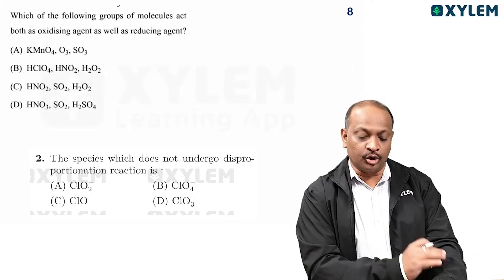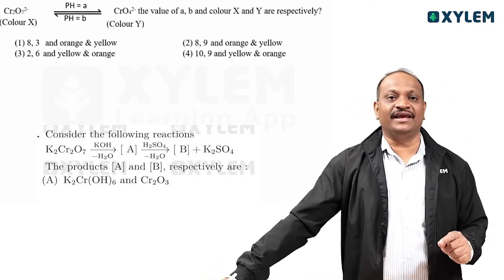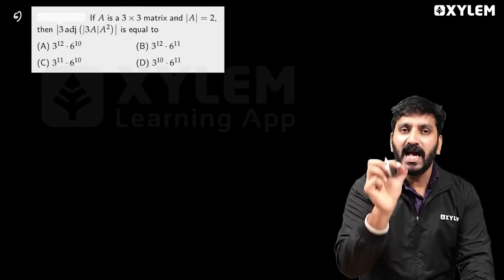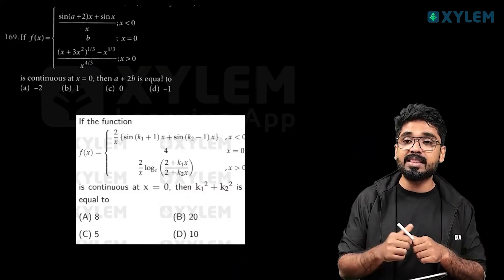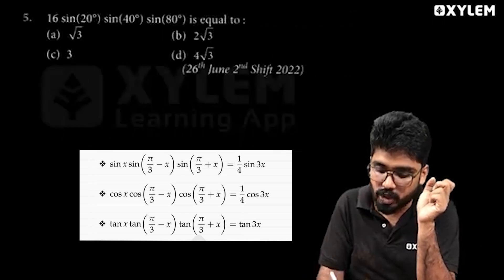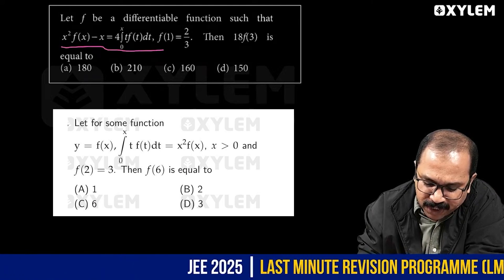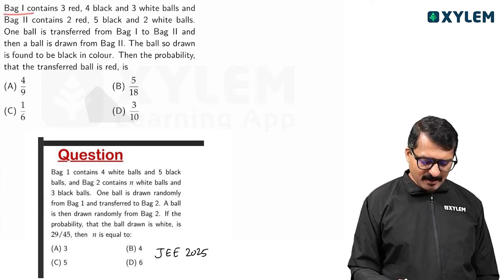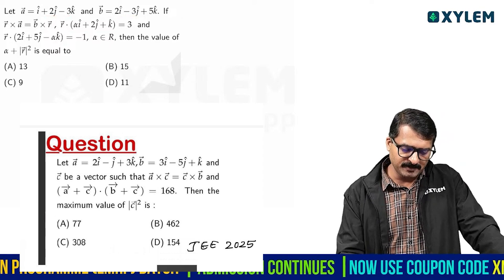Prediction വരുന്നു! | Xylem JEEnius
In this channel, we provide video content on the latest JEE / IIT 2023 & 2024 updates, exam patterns in JEE, and JEE Advanced, Classes for subjects like Maths, Chemistry, and  Physics, motivational advice for JEE students and effective strategies to crack the engineering entrance exam with confidence.